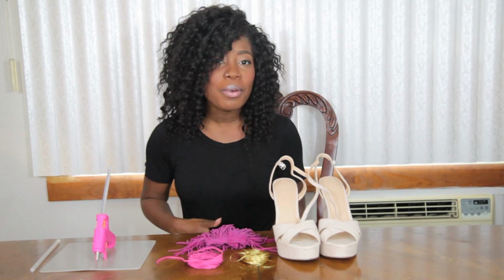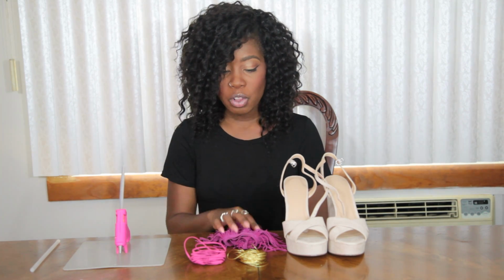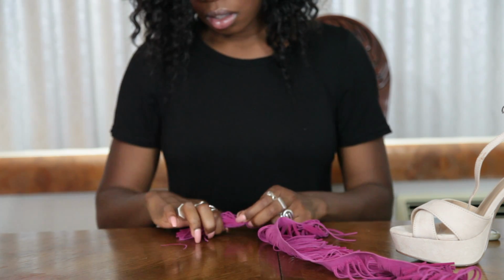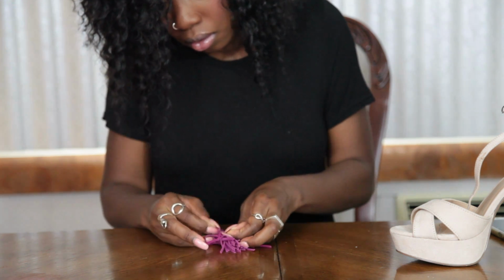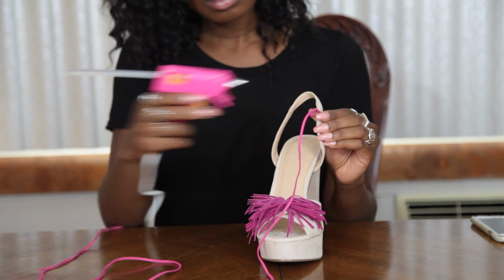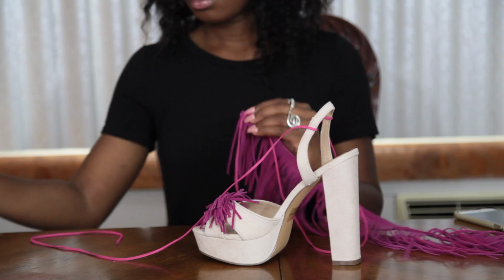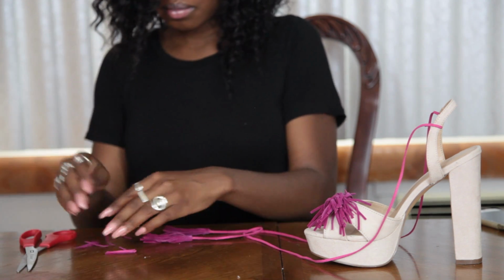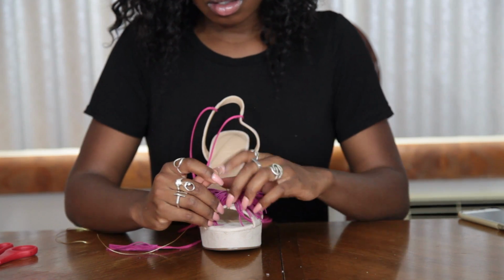DIY: Aquazzura Wild One Heels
I stumbled upon the Aquazzura Wild One heel and just knew I had to make it. It's a little funkier than my normal taste but every so often you need that specialty shoe.

Scissors